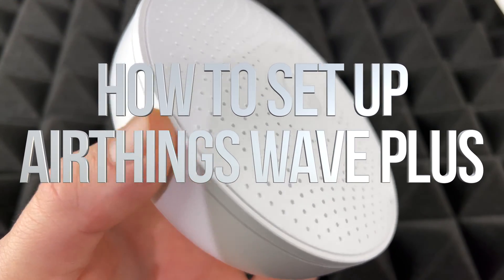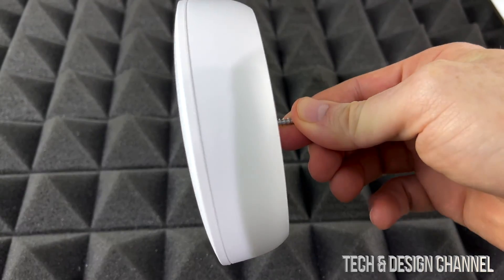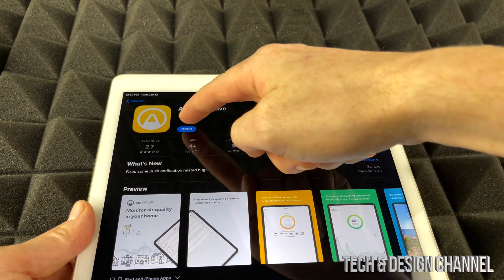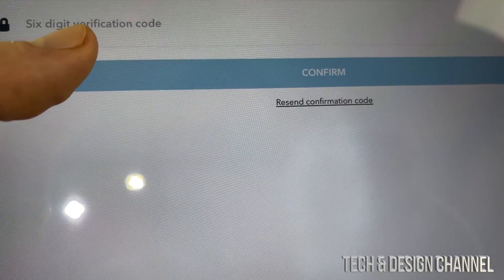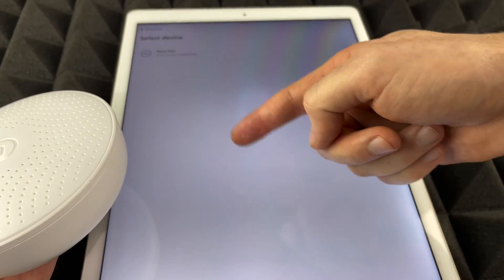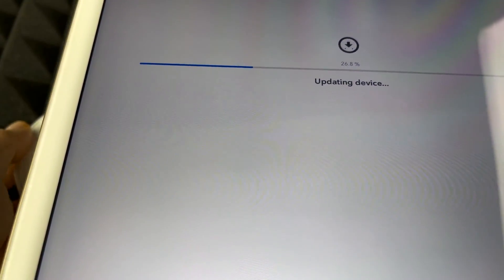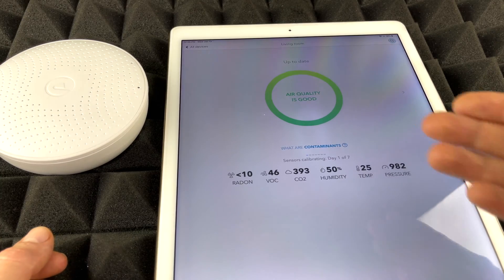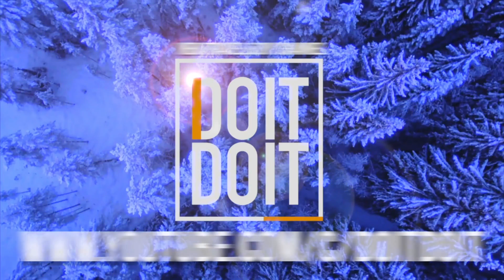How to Set Up Airthings Wave Plus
Airthings Wave Plus Smart Indoor Air Quality Monitor with Radon Detection lets you receive your first indication of air quality within one hour of installation
Gain full visibility into 6 indoor air factors; Radon, Carbon Dioxide (CO2), airborne chemicals (TVOCs), humidity, temperature and air pressure
Continuous monitoring of your Indoor air quality is necessary to minimize potential health effects
View air quality data over time from the free app or compare multiple rooms/locations using the Air Things Dashboard - connects via Bluetooth (compatible with iOS/Android devices supporting Bluetooth 4.2 or later)
Simply wave in front of the device to receive a colour-coded visual indicator of the overall air quality; Green (Low), Yellow (Warning), Red (Danger)
Works with Amazon Alexa, Google Assistant and IFTTT

Package Depth (cm):

4.60 cm
Package Width (cm):

15.30 cm
Package Height (cm):

15.30 cm
Package Weight (kg):

0.35 kg

WARRANTY
This product carries a 1 year repair only warranty redeemable at any Canadian Tire store.